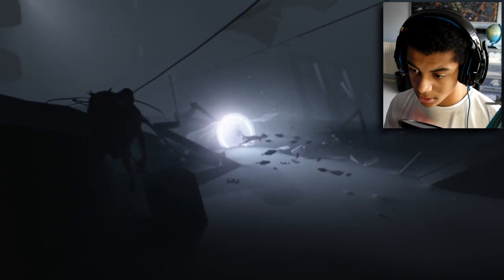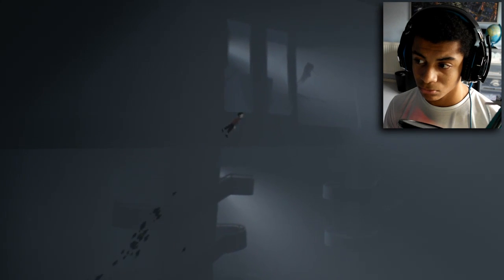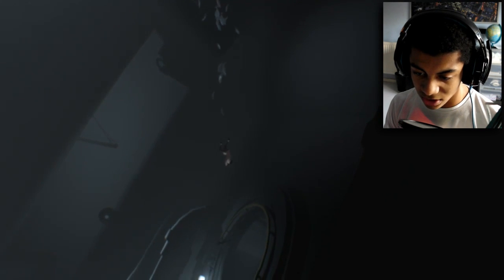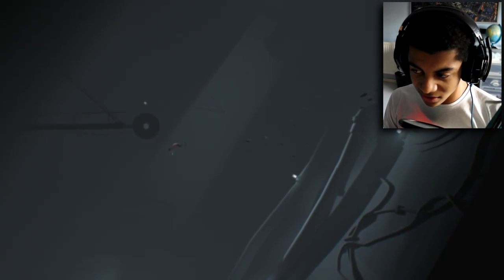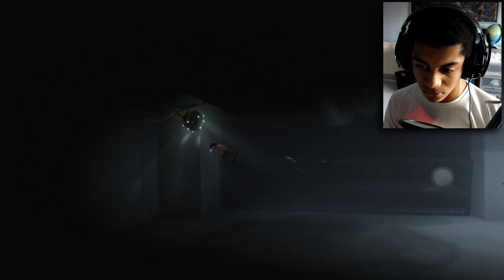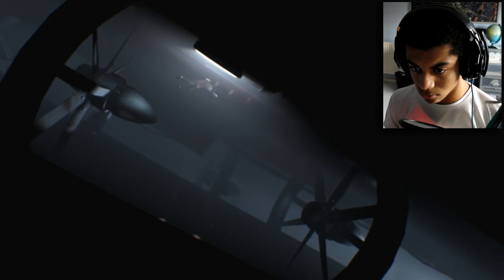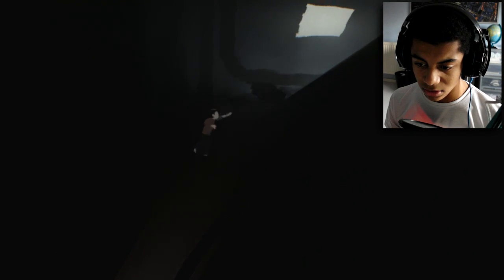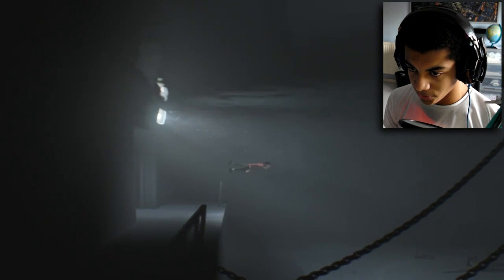One With The Fishes | INSIDE #17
FATAL GRIPS!

For Cheap + Quality, PS/ Xbox GRIPS or CASES